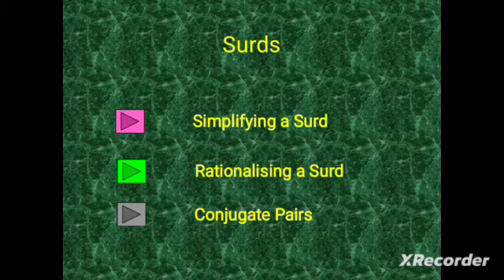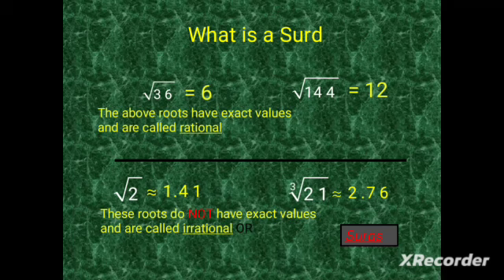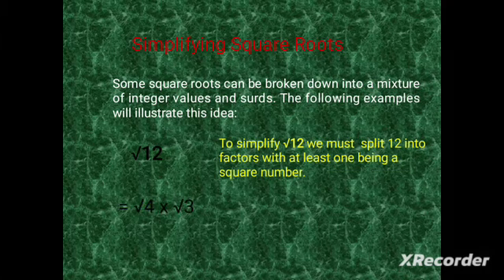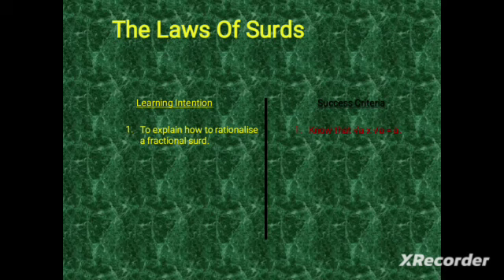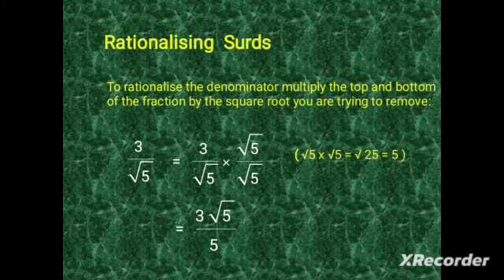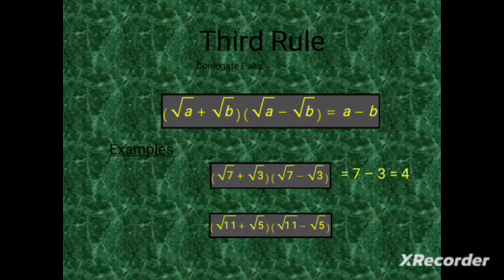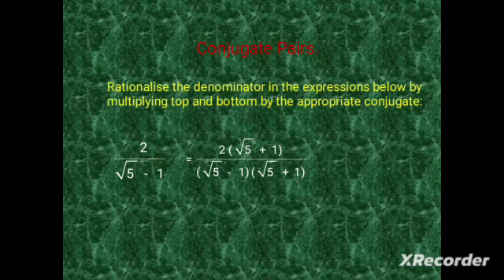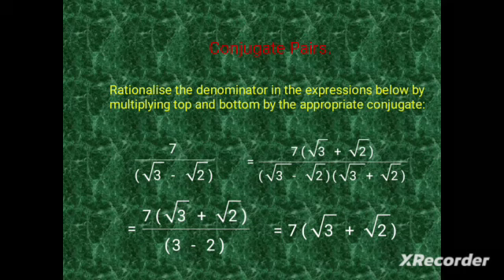𝐒𝐔𝐑𝐃𝐒 | 𝐑𝐀𝐓𝐈𝐎𝐍𝐀𝐋𝐈𝐒𝐈𝐍𝐆 𝐀 𝐒𝐔𝐑𝐃, 𝐂𝐎𝐍𝐉𝐔𝐆𝐀𝐓𝐄 𝐏𝐀𝐈𝐑𝐒 𝐎𝐅 𝐒𝐔𝐑𝐃𝐒, 𝐒𝐈𝐌𝐏𝐋𝐈𝐅𝐘𝐈𝐍𝐆 𝐀 𝐒𝐔𝐑𝐃.